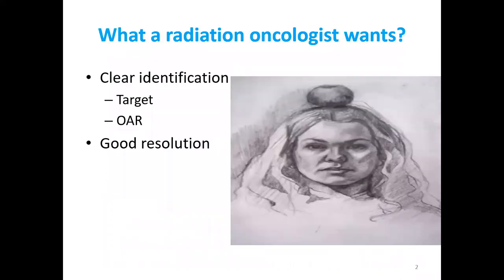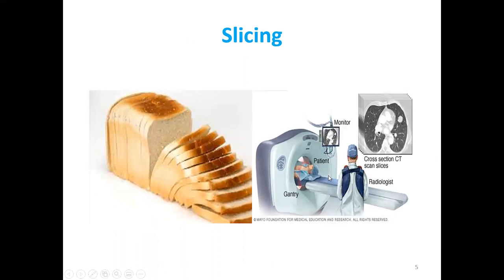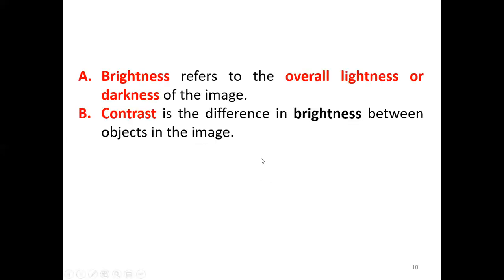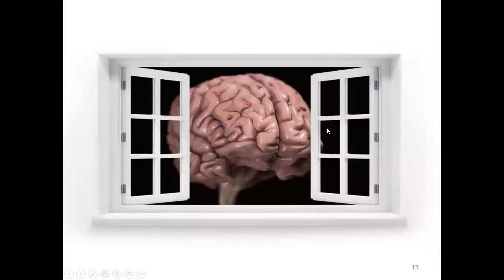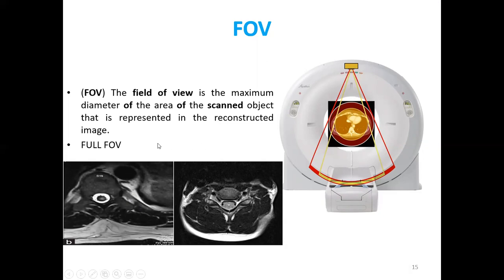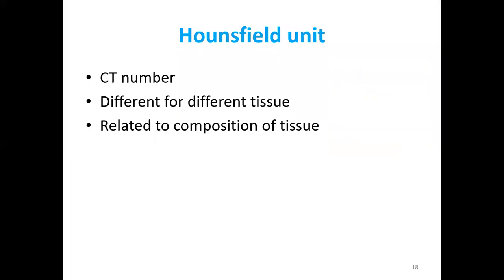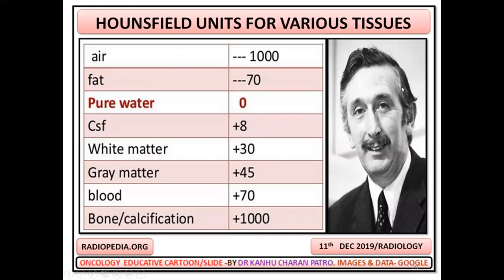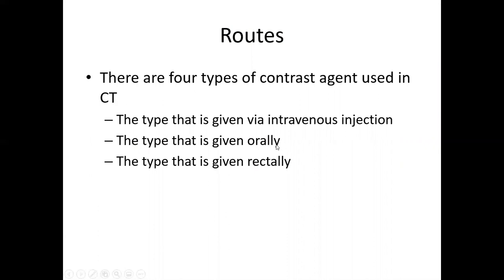BASICS OF CT SCAN AND MRI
BY DR KANHU CHARAN PATRO